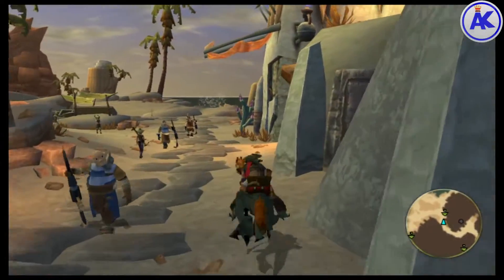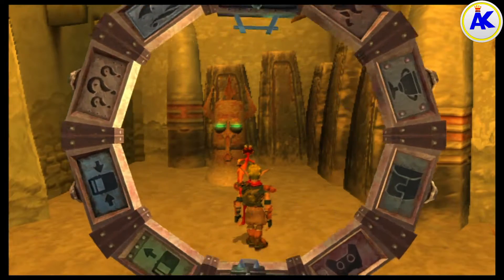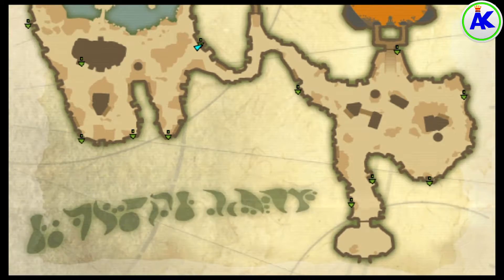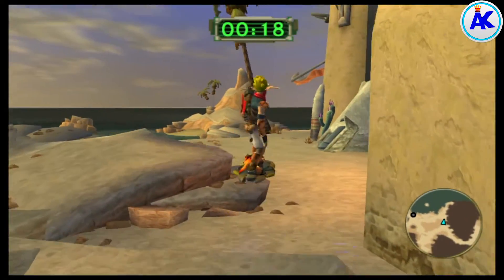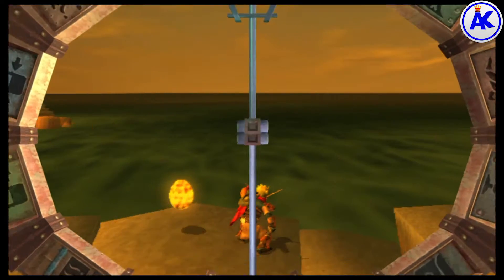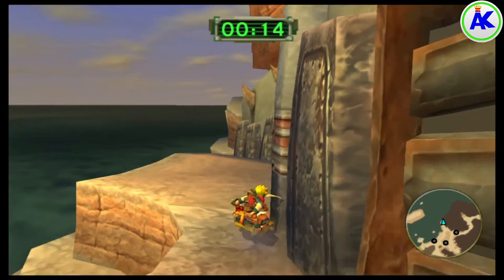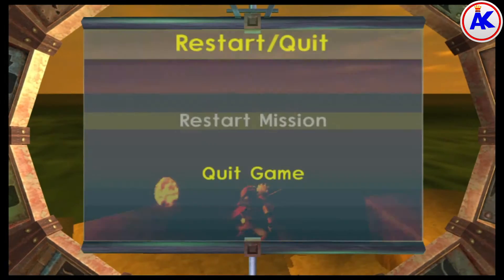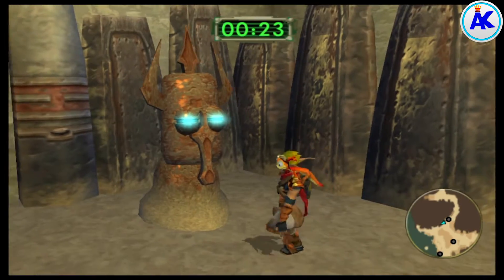Jak 3 Precursor Orb Glitch (PS2, PS3, PS Vita & PS4) {Patched}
How to do the precursor orb glitch in Jak 3, easy! This will help to get the precursor orbs trophies as well.

If you would like to use one of my songs in your videos, just send me a message and I'll send you the MP3 file along with what to include in your description to credit me.

Equipment I Use:
➜ Gameplay Recording Device →  Elgato Game Capture HD
➜ Microphone → Sony Xperia E1
➜ DAW (Digital Audio Workstation) → Fl Studio 12 by Image-Line

PC Specs:
OS - Windows 10 Home 64-bit
CPU - AMD A8-7600
RAM - 8GB Hyper X Fury DDR3 1600MHz
GPU - MSI RX 460 4GB
MotherBoard - Asus A88XM-PLUS
SSD - Western Digital Blue 250 GB
HDD - 1TB Western Digital Blue
PSU - Corsair CX430
Optical Drive - Samsung 24x DVD
WIFI - TP-LINK N900 Dual Band PCI Wireless Adapter

Monitor - BenQ GL2250HM 21.5" LED
Mouse - Logitech G300
Keyboard - Perixx PX-1800
Headphones - Sony Extra Bass MDR-XB450AP & Philips SHL3000
Speakers - M-Audio AV42 Active Compact Desktop Reference Monitor Speakers

➜ Outro:

Upload Schedule:
My current upload schedule is every Tuesday, Thursday and Saturday. Time of day varies but usually around the evening for UK viewers.

Likes & Subscriptions:
The simple answer is; I personally find it annoying when people keep asking for Likes, etc. especially at the start of the video. So, I don't do it. I don't do anything I would find annoying in my videos.